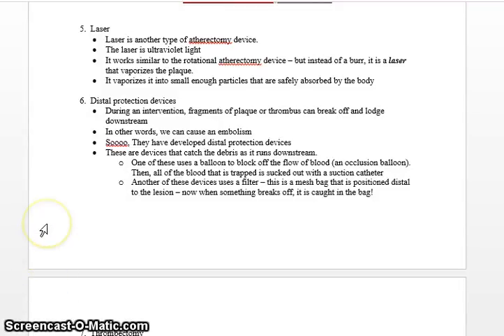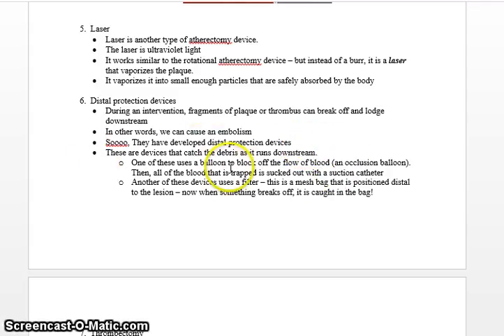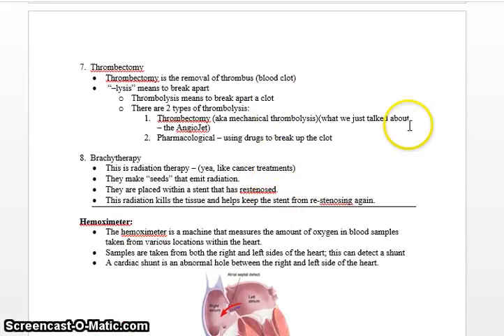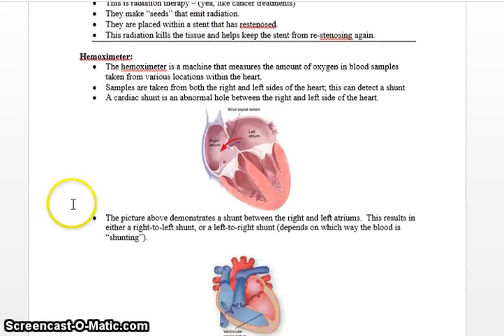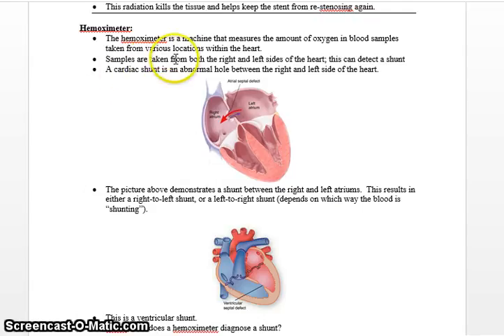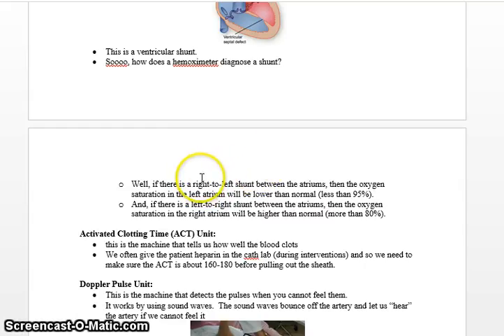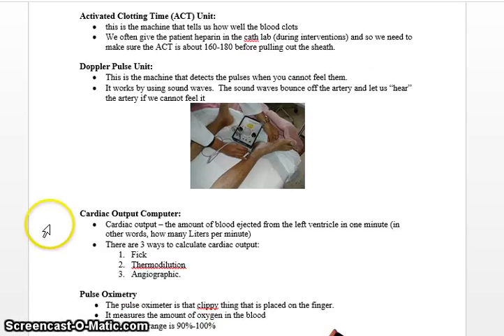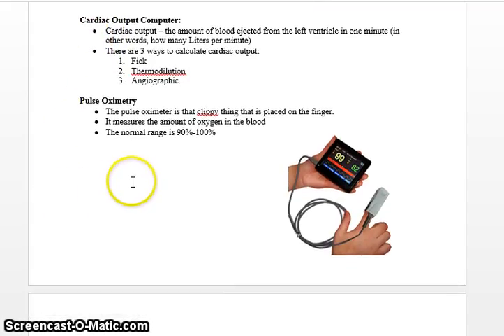week 10 part 4